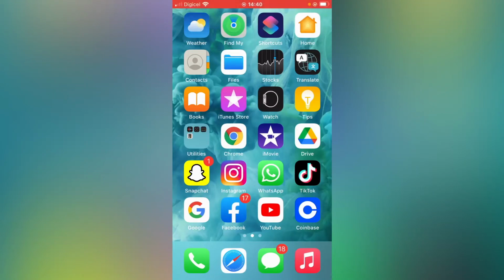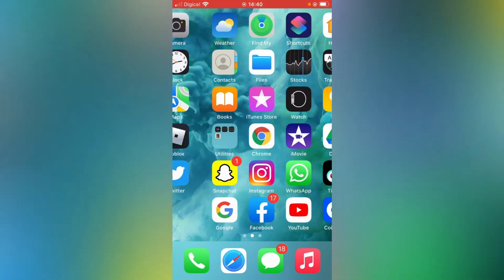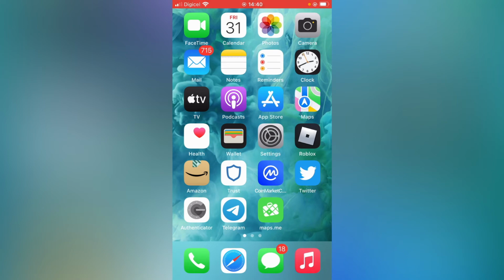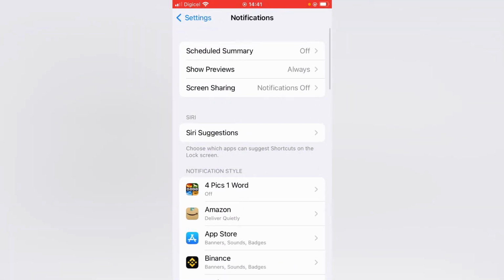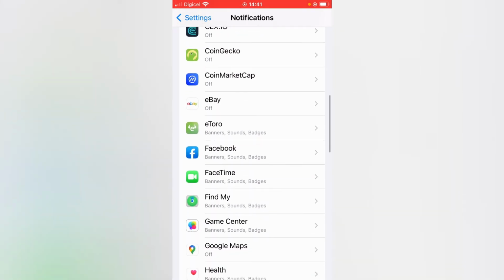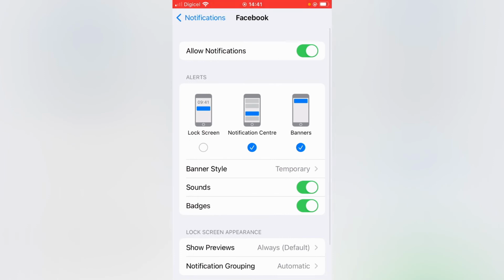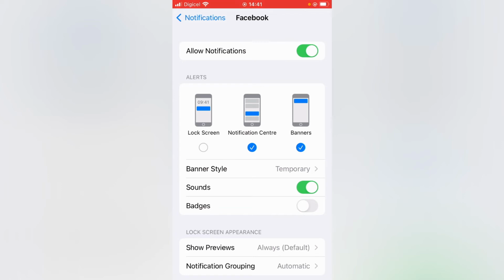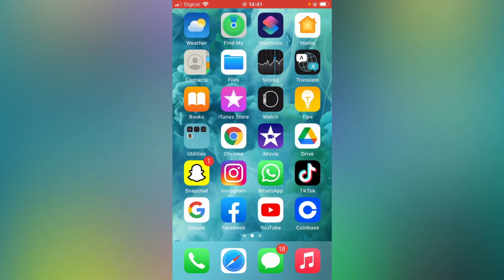how to remove red numbers from apps icon on iphone